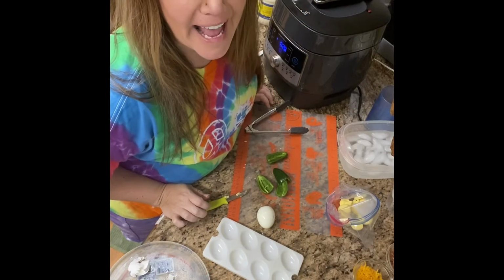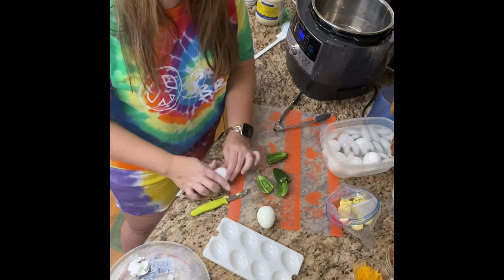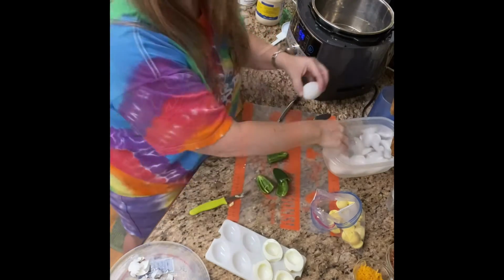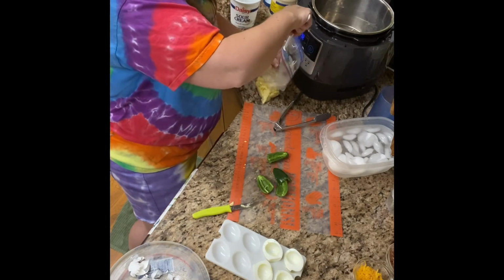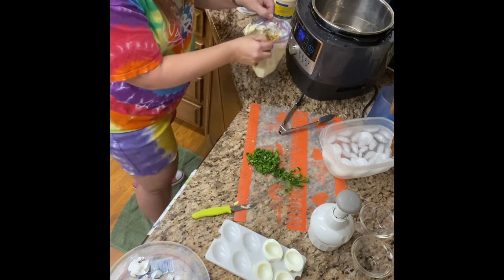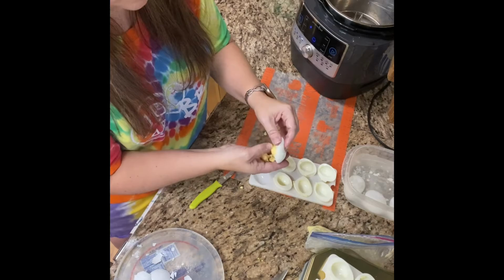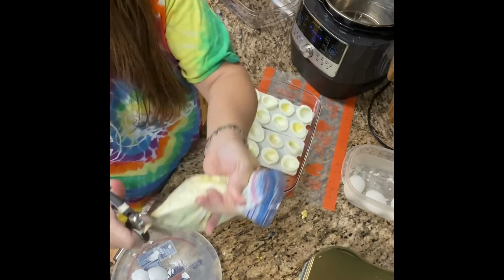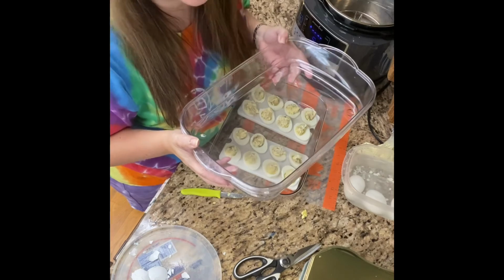Jalapeño Popper Deviled Eggs